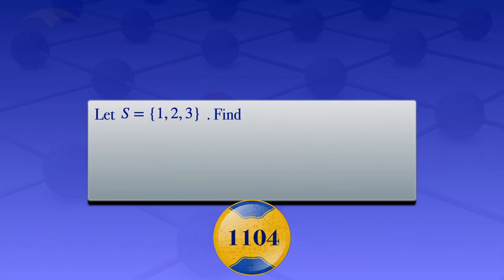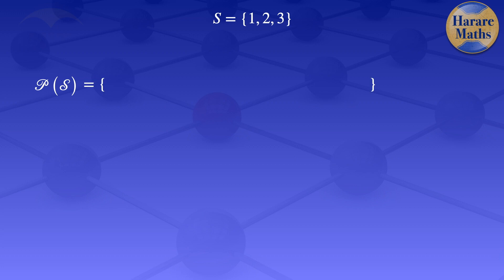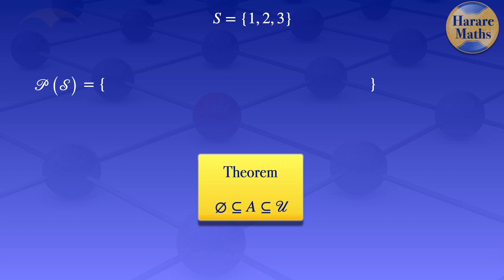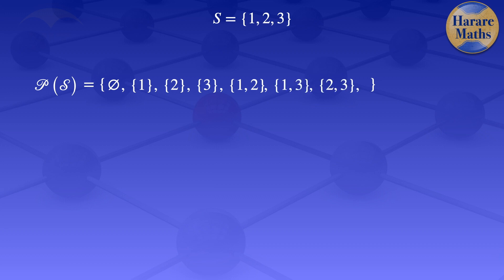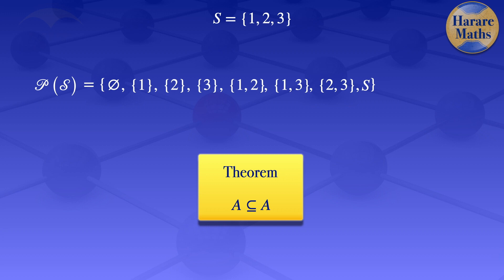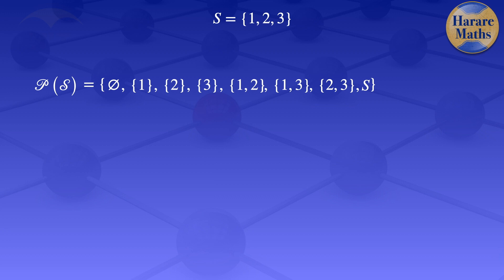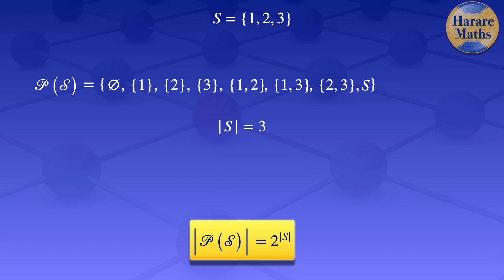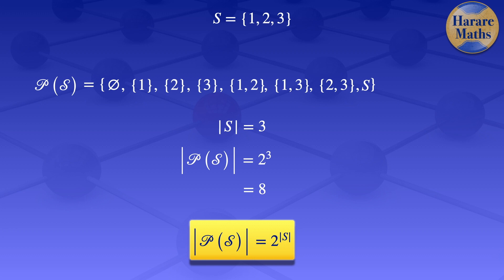Subsets, power set